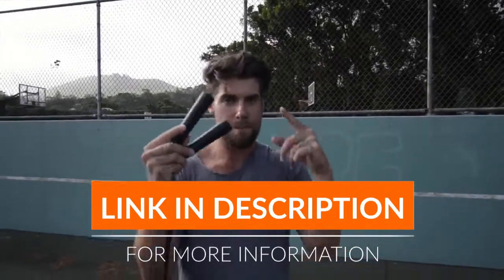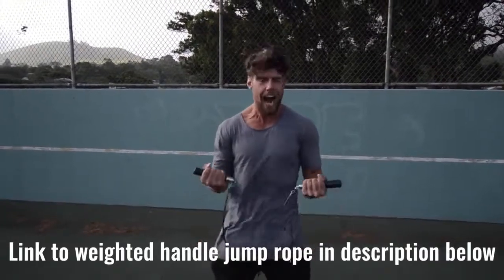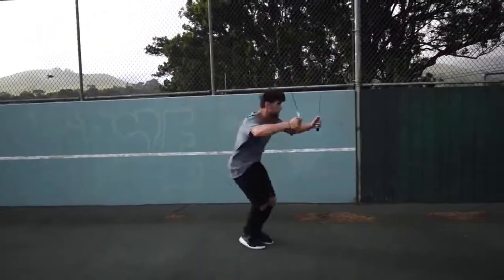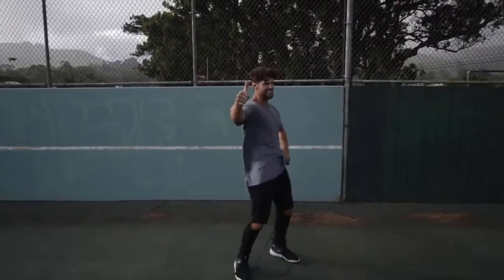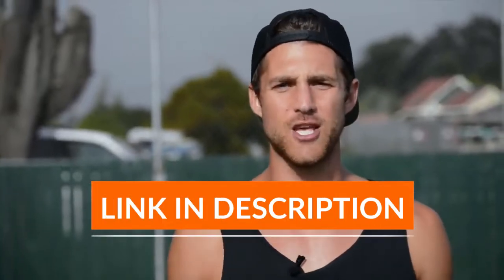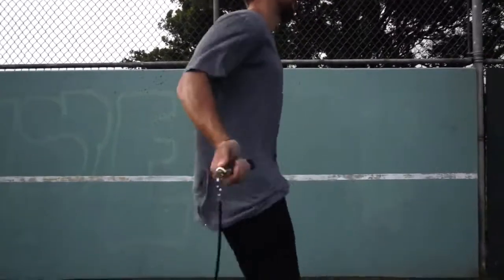Jump rope for lose weight for men fast- best home workout 2019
For more about How to Lose Belly Fat for Men  2019

Jump rope as a cardio workout to lose weight and get a flat belly for men.
Today's focus is specifically on jump rope fat loss. I wish to show you why the jumping rope is the perfect tool for your weight damage journey and give you some tips on getting started quickly.

Recipes to Anabolic Cooking?